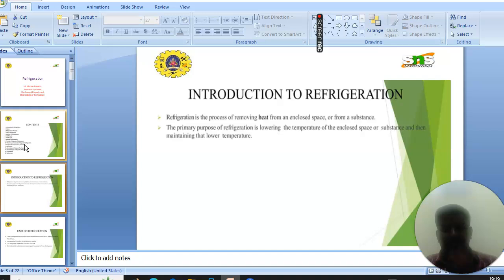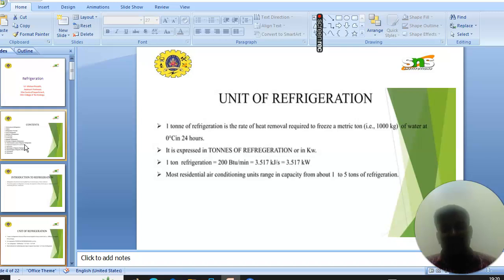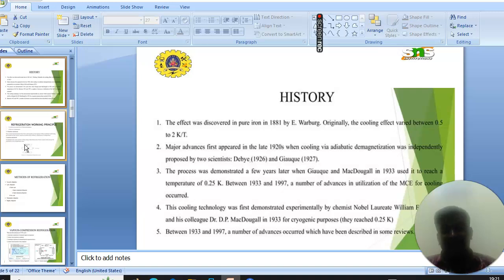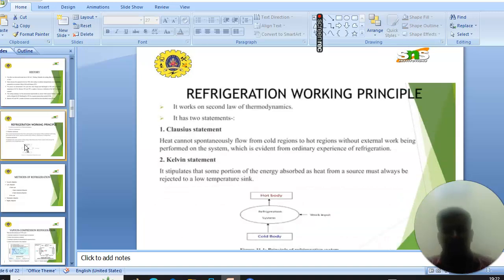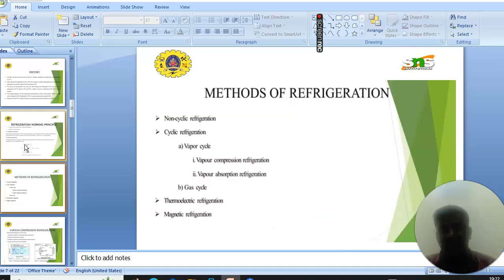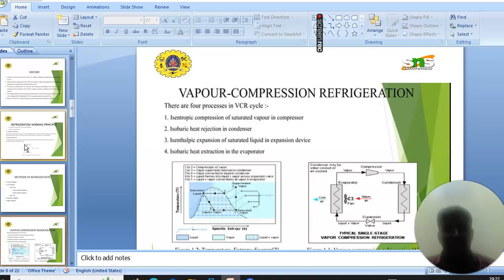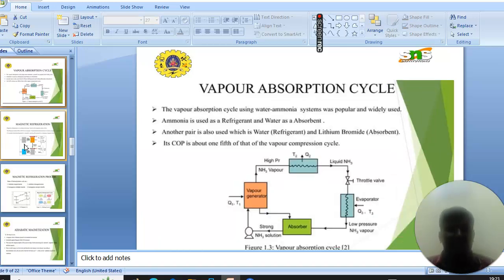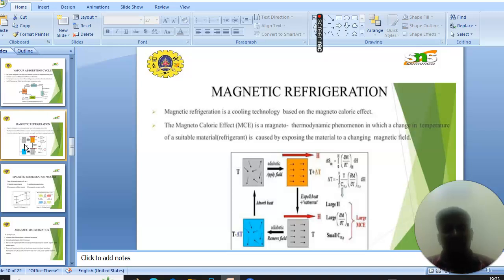Refrigeration and its types